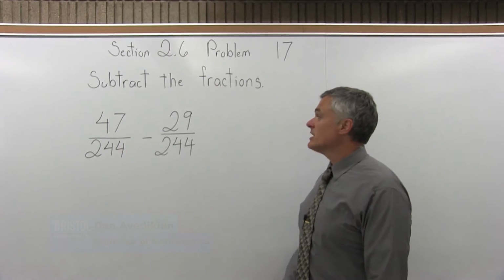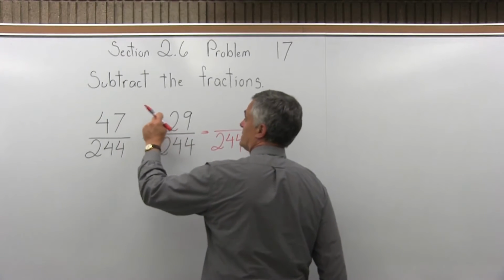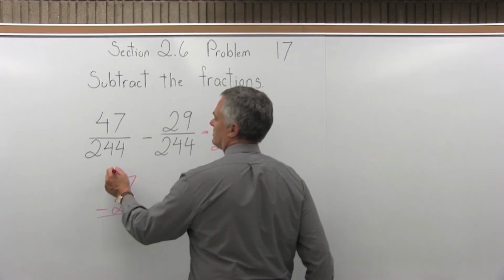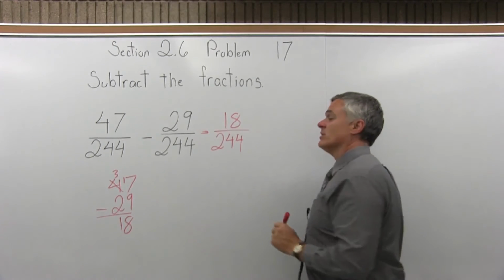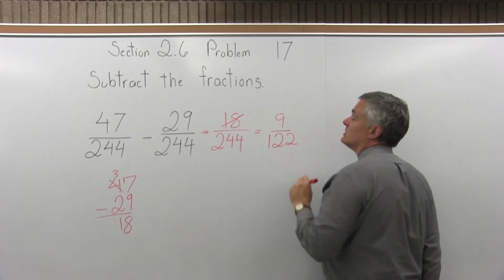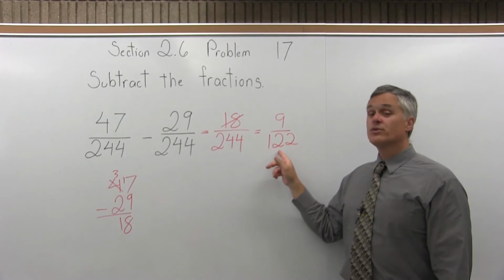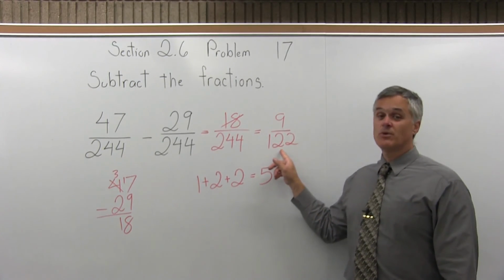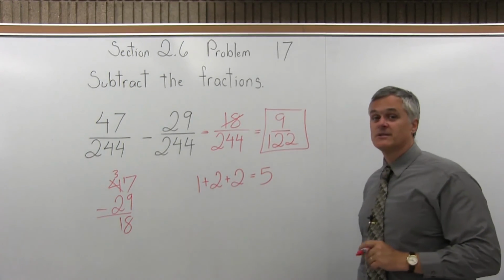MTH 060 : Section 2.6 Problem 17 - Mathematics with Dan Avedikian